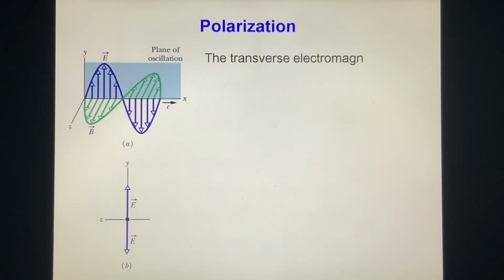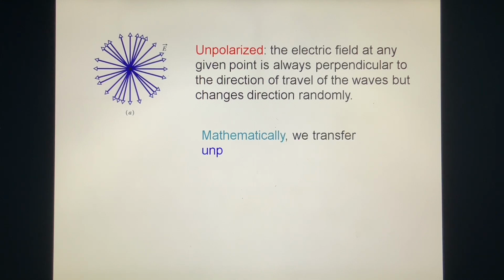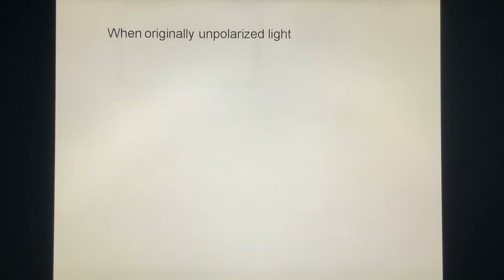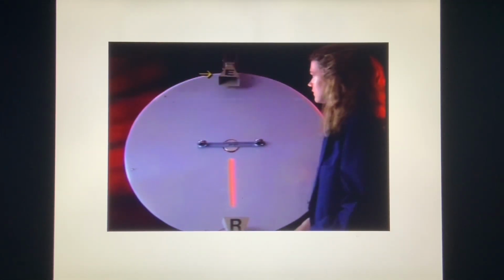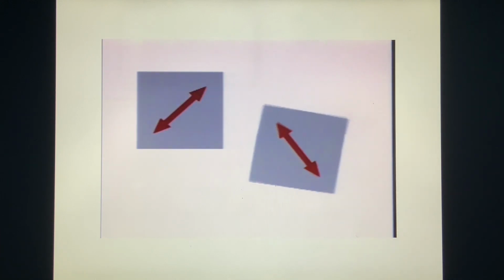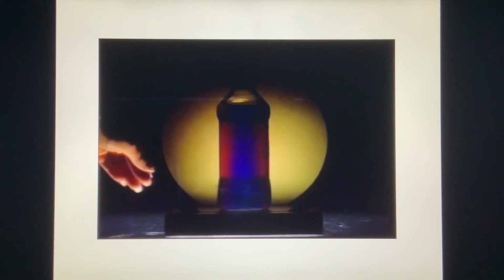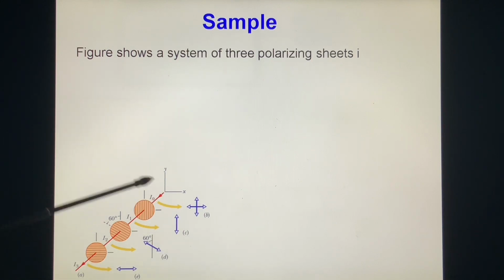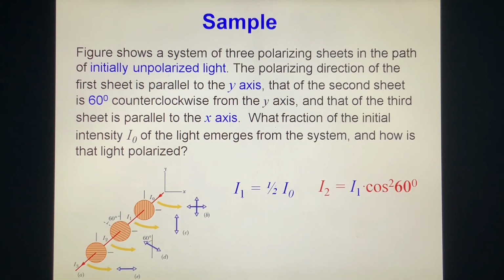1325 Polarization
Polarization: Intensity of Transmitted Polarized Light; Law of Malus